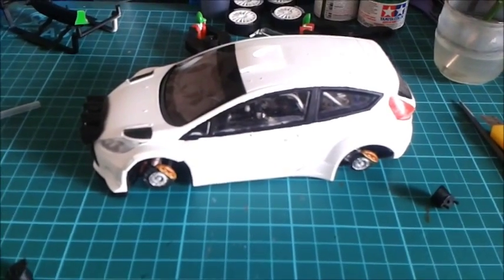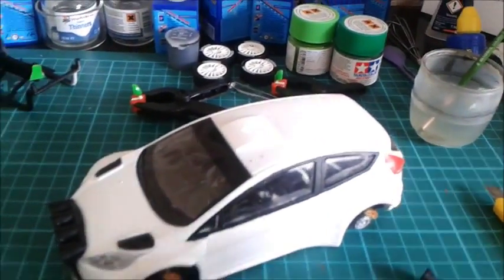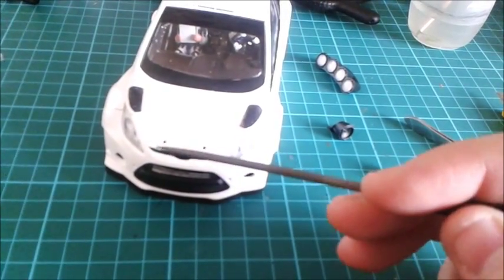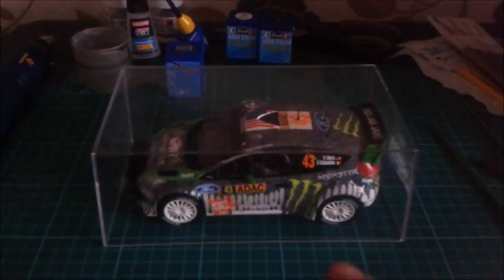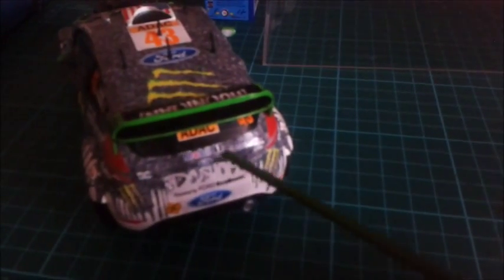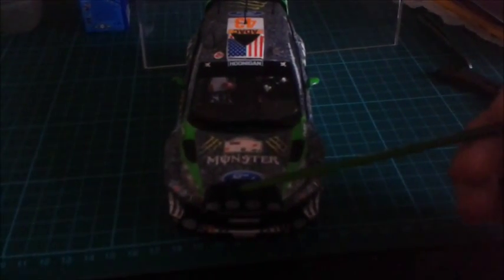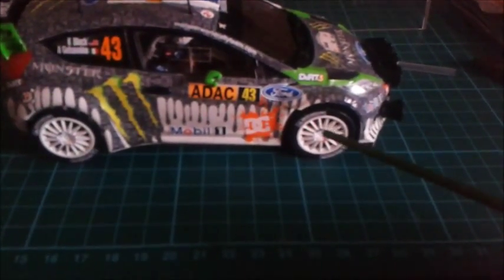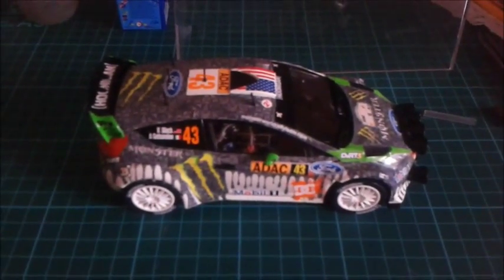Belkits 1:24 Ford Fiesta RS WRC Part 4 (Finale)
The Fiesta is all done.

After the little crisis over the mounting of the bodyshell to the rollcage/chassis was averted, I've had some problems mounting the decals over the stepped & raised parts & the decals around these parts have not sealed to the plastic properly, but once I get some Microsol solution (at a late date) they will bind properly & hopefully the creases will disappear.

Link to Colorado Decals.
They do all sorts of motorsport aftermarket decals.